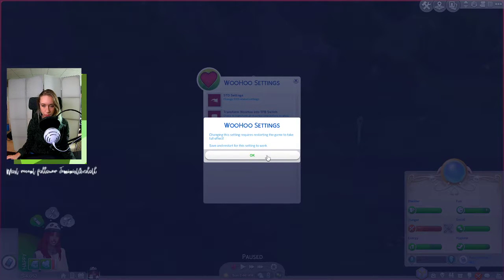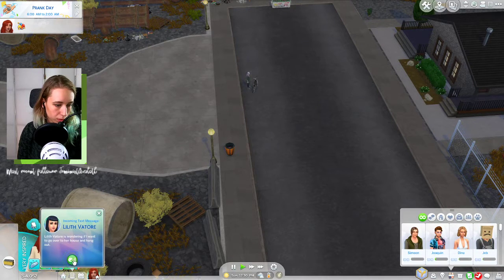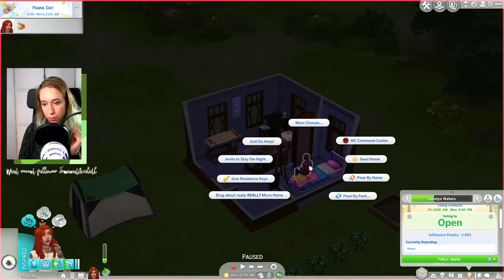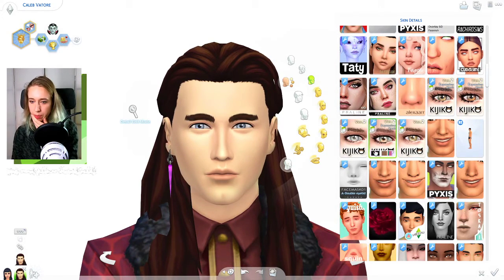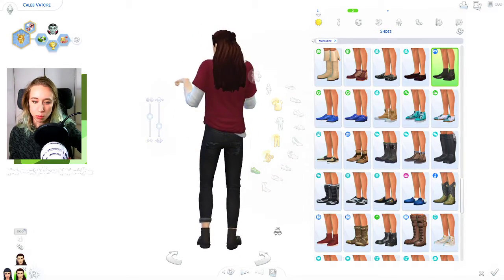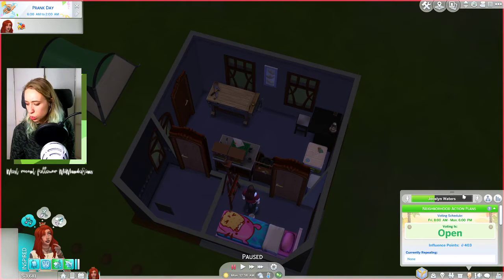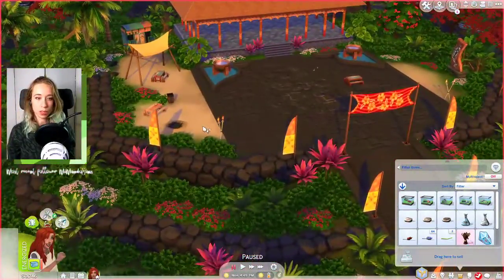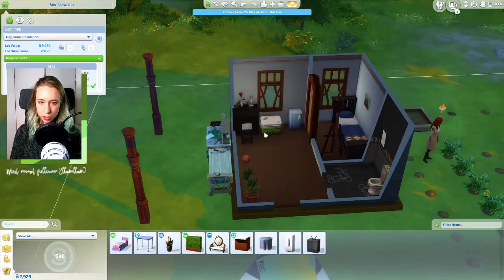I LOVE DUMPSTER DIVING | The Sims 4 | Off-the-grid challenge #03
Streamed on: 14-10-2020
Game: The Sims 4
Subject: Off-the-Grid challenge #03